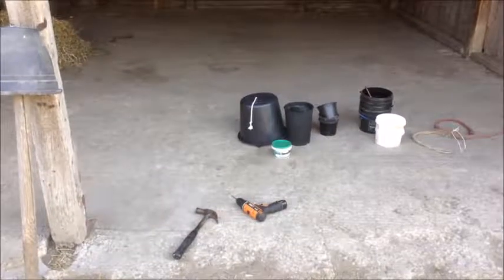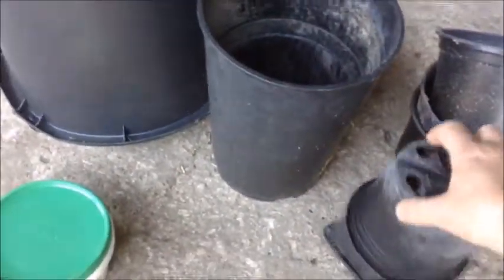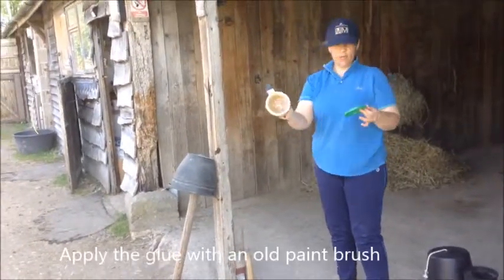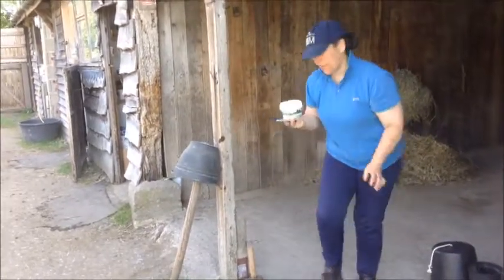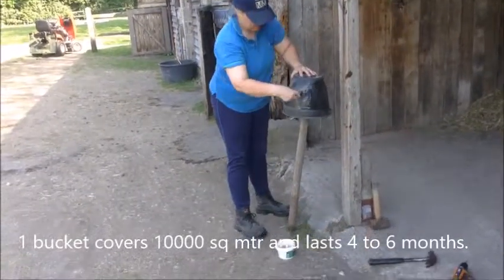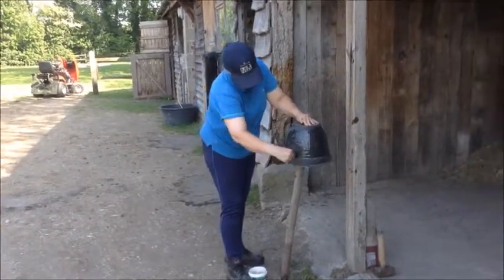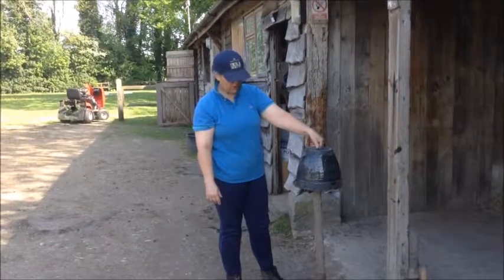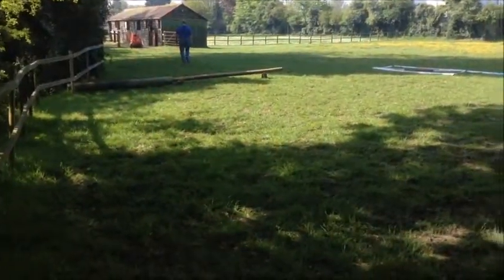Horse Fly Glue Bucket on a pole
This is our how to for the Sticky Trap Horsefly Glue
The Sticky Trap is an innovation to catch the flies before they become a pest. The instructions say its an easy DIY fly trap and the cheap small tub of glue will do 10 buckets
1 bucket covers 10000 sq mtr and last 4 to 6 months.
The black bucket heats up then attracts blood flies through their infra red vision